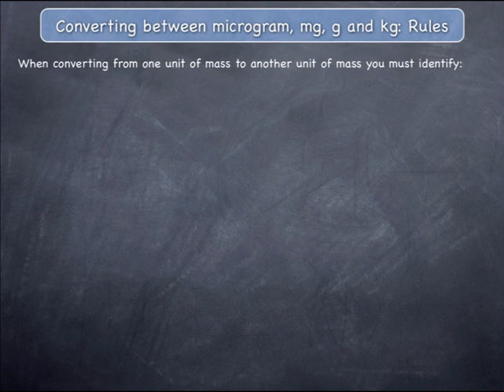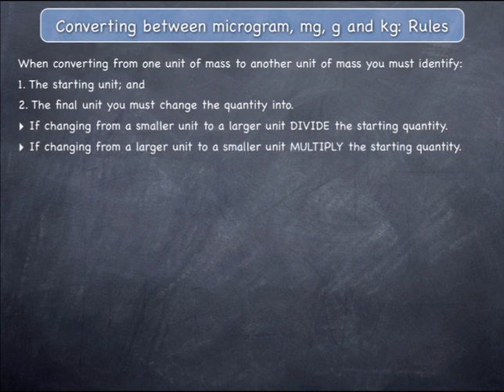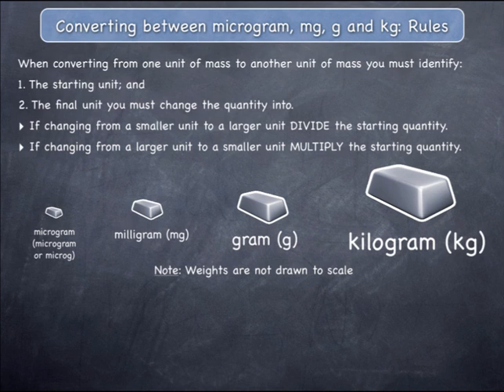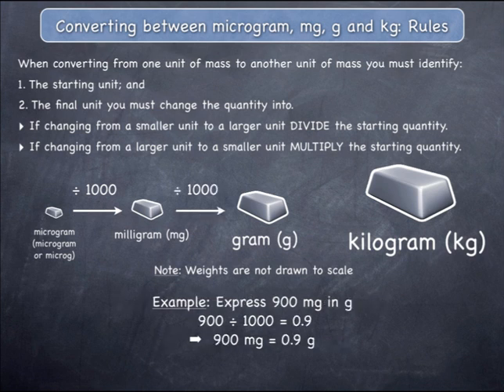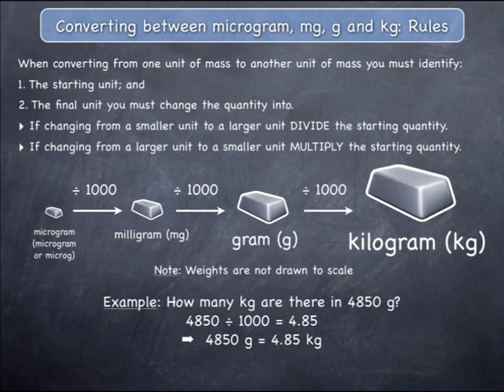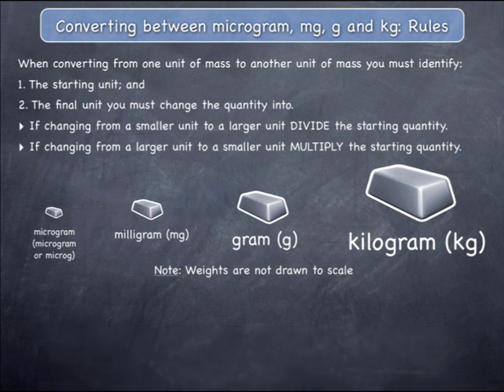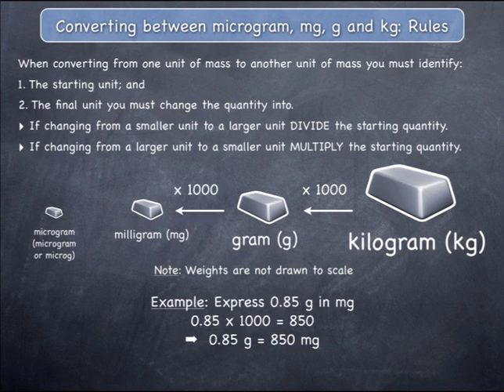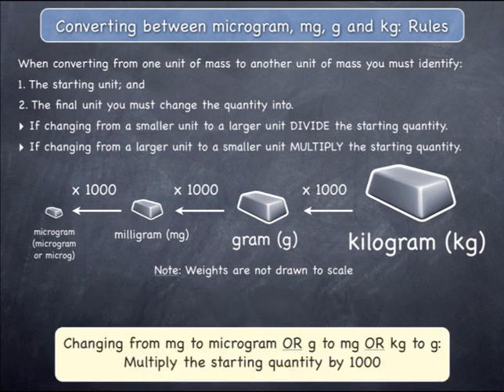Converting between micrograms, mg, g and kg: Rules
This video shows the rules that should be used for conversions between micrograms, mg, g and kg